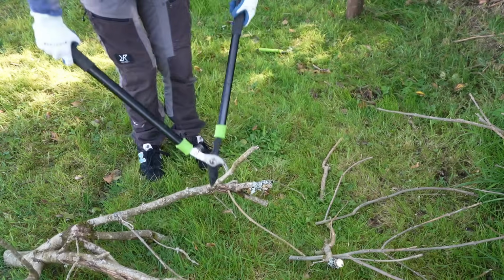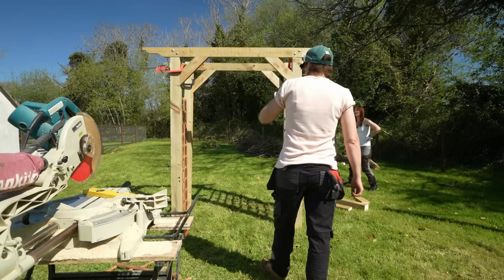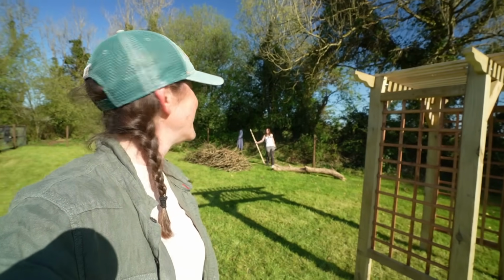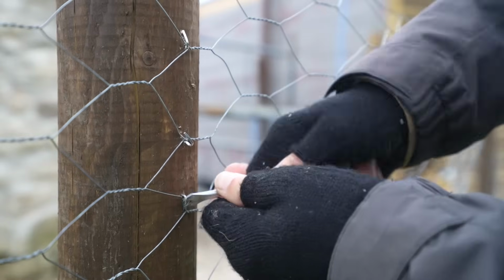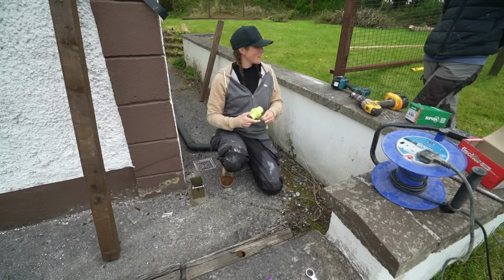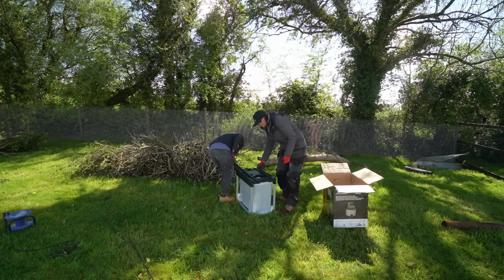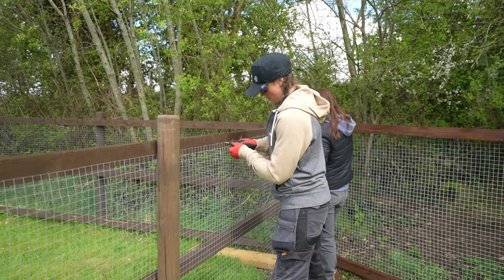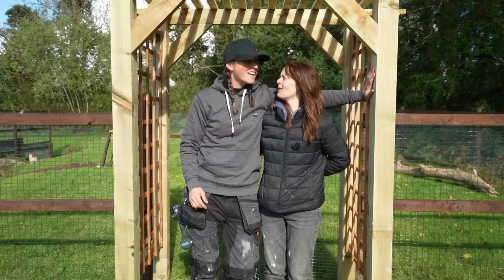Creating more space on our little plot in Ireland.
A big change at the homestead - Go to get a 2-year plan plus 4 additional months with a huge discount. It’s risk-free with Nord’s 30-day money-back guarantee!

This week at our traditional Irish cottage we are trying create a little more space. Of course this means a cool summer woodwork project and, as usual. some good old hard graft!
Now the little wooden cabin is built (kinda) it'll be nice to explore our land a little more, especially for one of us.. our dog finds great ways to make use of our hard work clearing the land!

Hopefully you are enjoying this renovation series as much as we are, and we are managing to show you just some of the trials, tribulations, and work, involved when restoring an old traditional cottage AND building an off grid cabin to live in whilst we do!
As usual, we have tried to include a bit of everything, including the local wildlife and nature mixed with our usual female foolery, we always love hearing what you lot think in the comments so do let us know, and as always, thank you for watching!

Check out our older videos and follow our us journey attempting to create a proper youtube travel series as we, two female travelers and vanlifers, attempted to travel across Europe in our rolling tiny home with our dog and cat.